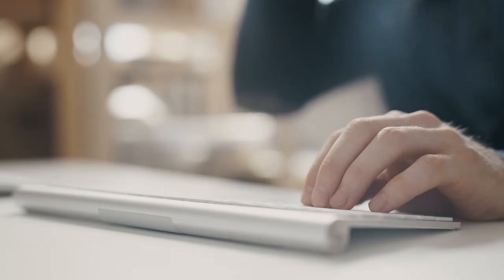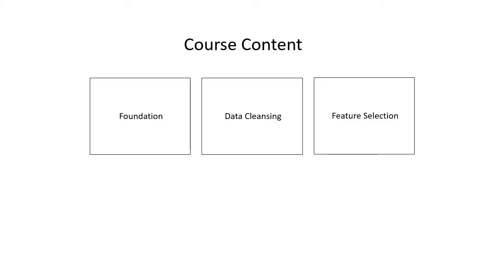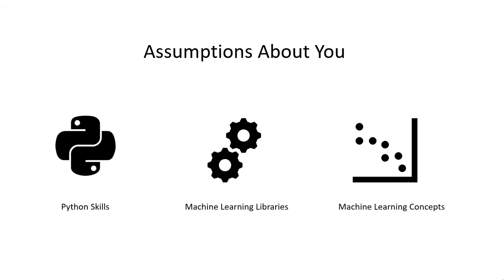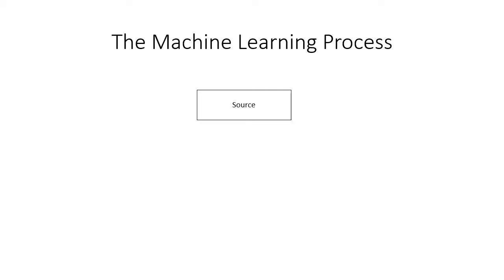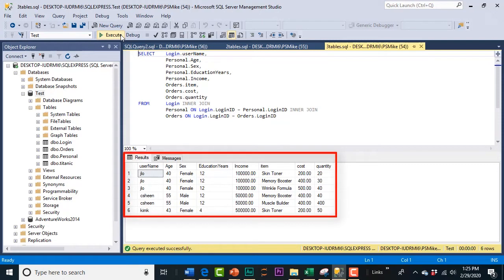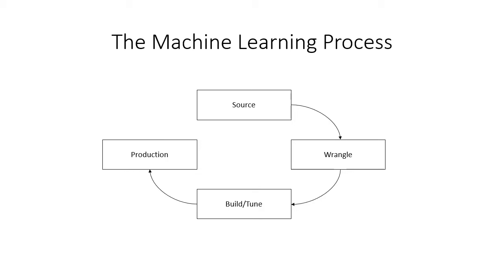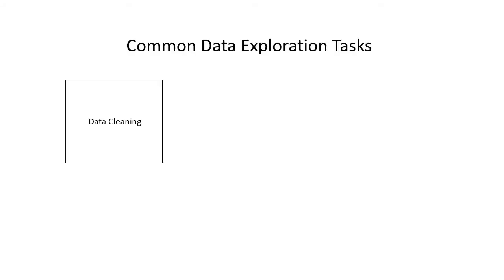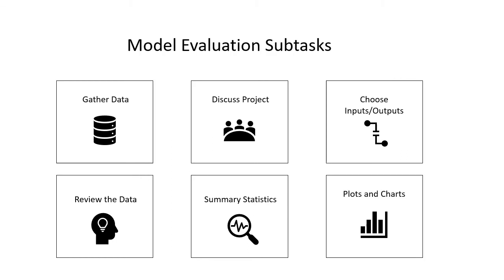PREVIEW: Data Cleansing Master Class in Python for Machine Learning Engineers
This is what you'll be doing everyday. One of the most important classes you'll take as a machine learning engineer.